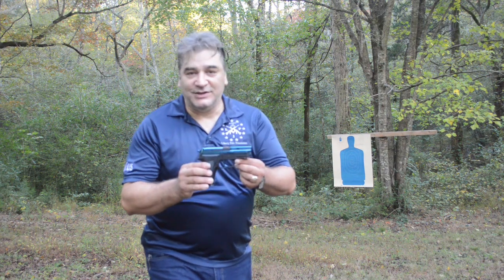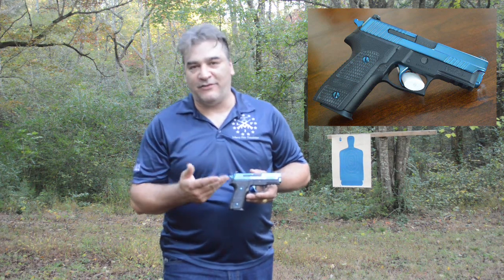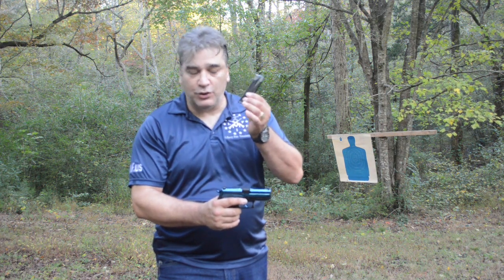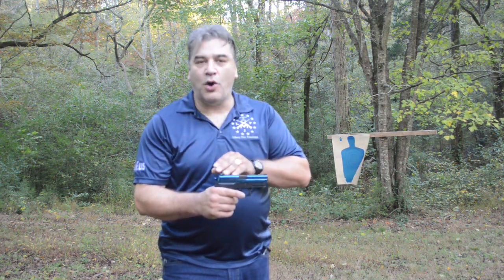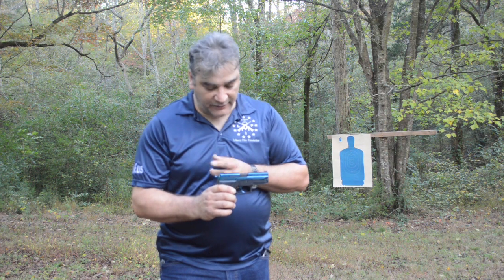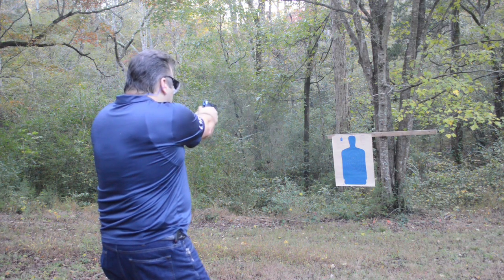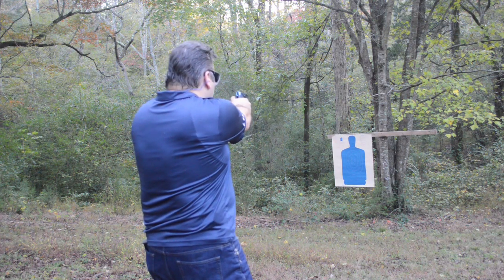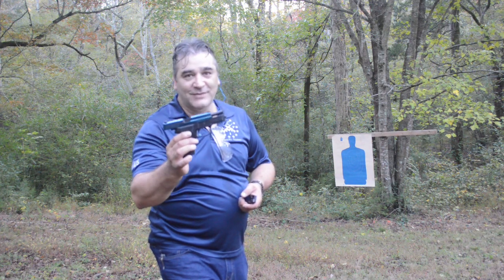Sig Sauer P229 Blue Piranha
We finally get a little video time with the Sig Sauer Plue Piranha by Lew Horton.  This Limited Edition Pistol has seen plenty of range time, but this time, we bring you along for the fun and tell you a little bit more about this beautiful firearm,